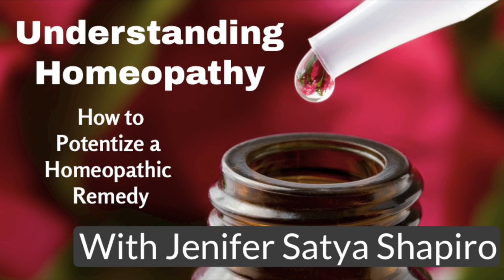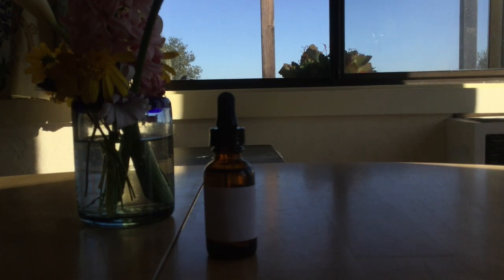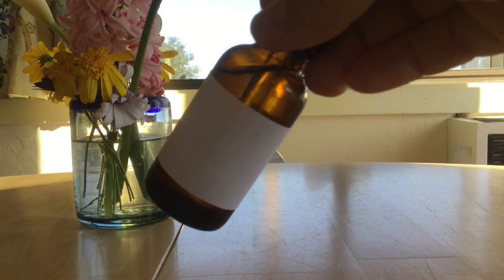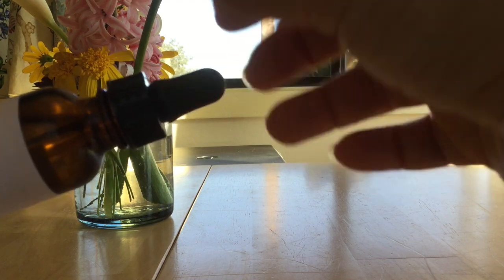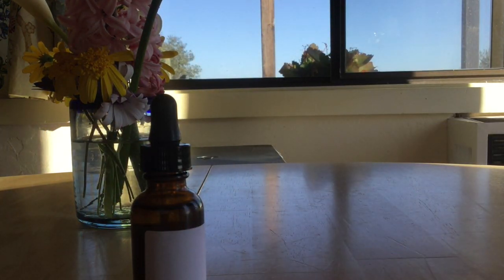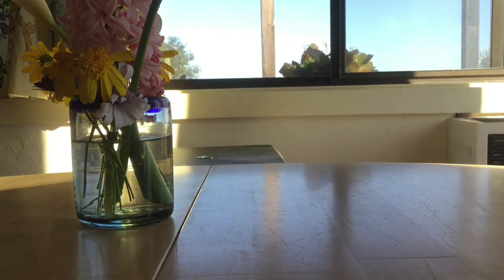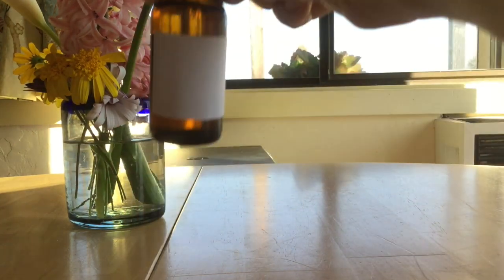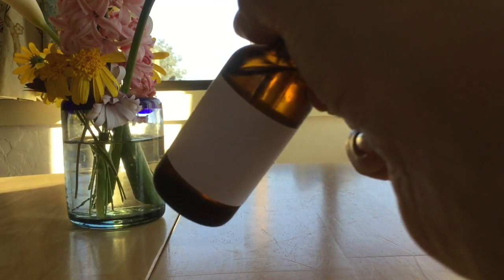Homeopathic Potentization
How to Potentize a Homeopathic Remedy safely.

Learn about homeopathic medicine, herbal medicine and supplemental medicine from a homeopath, herbalist, nutritional counselor and integrative medicine provider for over 25 years.

This video will discuss how to potentize a liquid homeopathic remedy and explain why we use liquid remedies and potentize them for optimal results.

Wishing you good health! Blessings, Satya